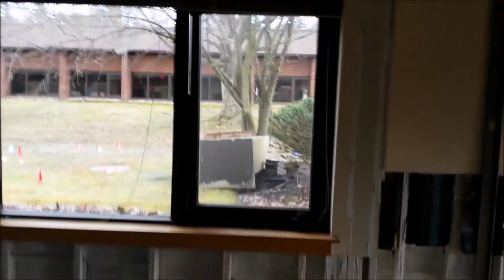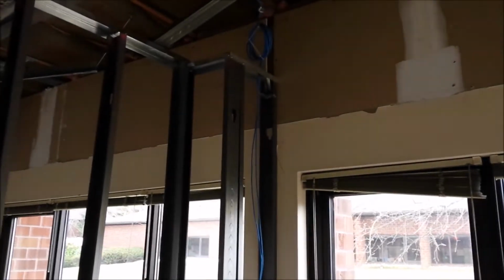Placing Network Data Cabling Under a Window Example | BridgeCable.com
Okay so we can place network cabling anywhere but this shows what is involved to get it done.

Great example of what needs to be done to place the wiring in a tough spot. Another video to help from Bridge Global Services based in Philadelphia, PA area.

We’ve been showing you a lot of great job done by Bridge Cable in this channel. Here’s another video of an installation from Bridge Cable we’d like to show you. How it’s different from other installation? Continue watching to learn more.

What’s so special in this installation video? This is a cable installation underneath a window. Basically, we’d like to show you when is the best time to have an installation when you’d like ports to be done under your window. This is either an office or a residential space.

As you can see, we have a lot to consider when it comes to this kind of installation. Since Bridge Cable services do custom installation, we don’t say no unless it is impossible to be done. We know there might be some things you consider too about aesthetics and feng shui of your office or residential space and we can accommodate that. But when it comes to underneath the window installation, it is best for it to be done in a new construction. When everything is not yet in place.

Here’s a data port underneath the window that we installed in this office space. We had to run the cables at the ceiling and brought it across, roughed in, we put a service loop in, we went through the stud, directly with a bushing on it, strapped it to make it clean, went down, we have to go through the metal and go through the wood. As you can see, it was done very nice and neat. Once you cover it up with the walls, it will be flawless.

As mentioned above, this can be for an office or residential space. This video is a great example of a residential space installation too. As we always are careful not to ruin the aesthetics of your interior. We always make sure that everything is in place, all nice and clean… an output without dirt and dust. This is one of the best things you’re getting out of Bridge Cable Services. A guaranteed high quality output whether its rush or not.

If you want to check out how we do our stuff from scratch to finish, here’s a link of a video that we recorded when we had a site installation in South Philadelphia. It’s a walk through from new construction to completion. It is going to be a real mess at the beginning but right in the middle of the task flow, it will show you a glimpse of a good output. A complete job for Bridge Cable isn’t just nice and clean, but since the team is always proactive and always had the resourcefulness that makes a finish almost flawless.

Another interesting video uploaded by Bridge Cable! Have you learned a little something today? Let us know through your comments. Or are you satisfied/dissatisfied with the job done as seen in the video? Your inputs are important. Let us know too what content you’d like to see in our channel next. We’d be happy to hear from you.

Bridge Cable

Available 24 Hours a Day.
Emergency service for all Low Voltage Structured Cabling Installations and Repairs.
2066 W. Hunting Park Ave, STE 308, Philadelphia, PA 19140